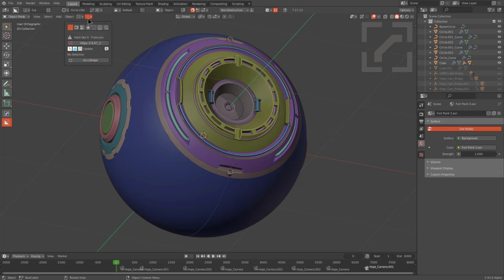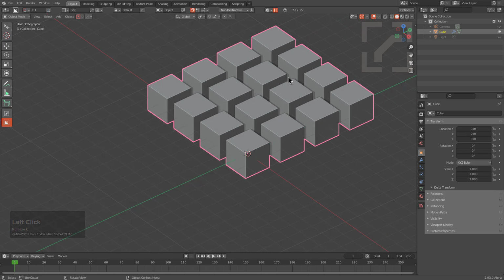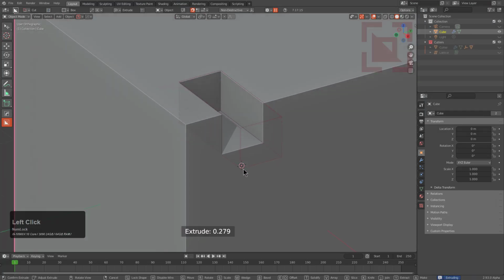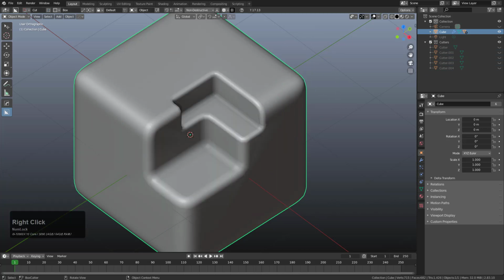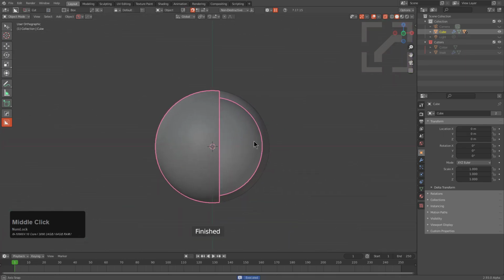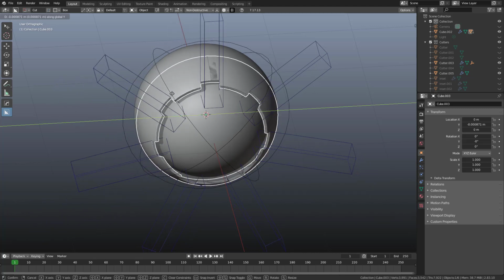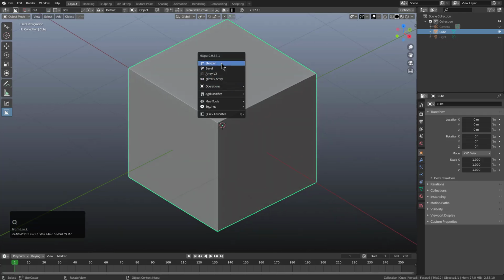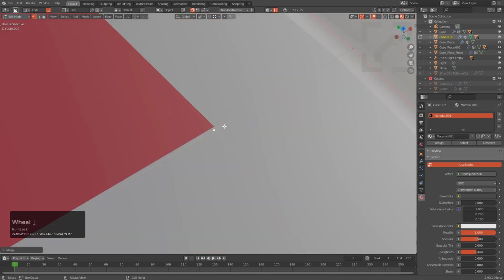hardops 987_3 - Release Log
(2.8) HOps 00987_Francium_3 out now. In this update we sought to expand upon Uniquify and the amount of cases it can assist. ArrayV2 also receives some much needed improvements. Also bugfixes galore. We hope users enjoy the latest experience.